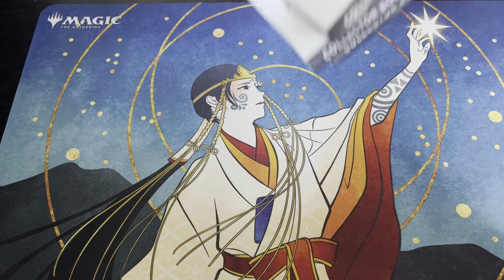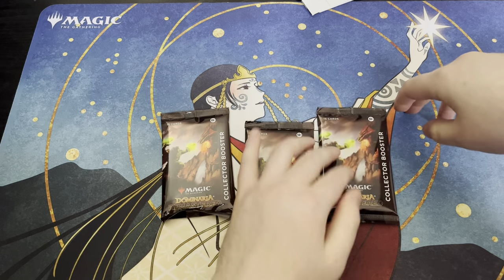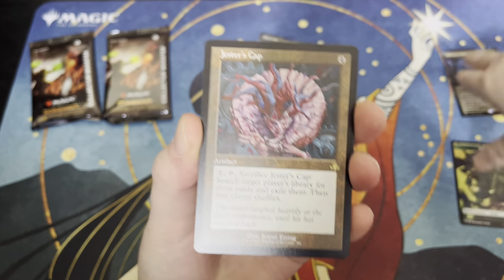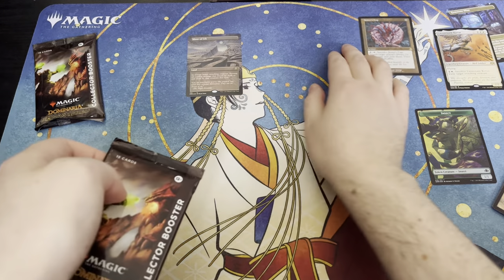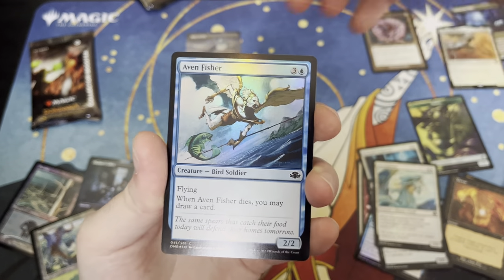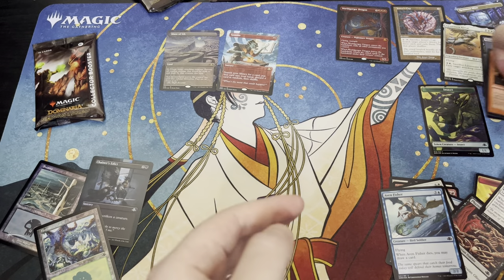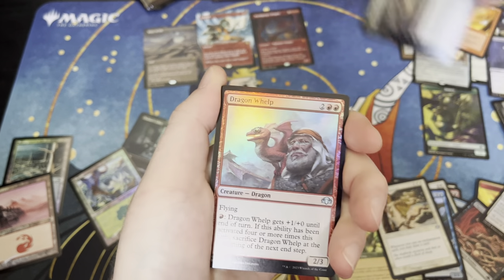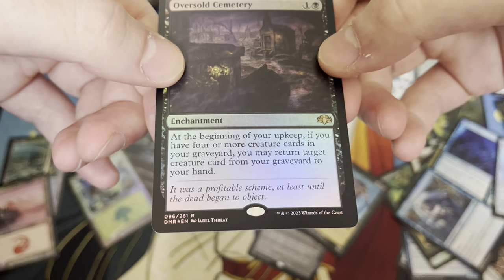Dominaria Remastered Collector Packs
as usual - i have no real luck. enjoy the journey tho.